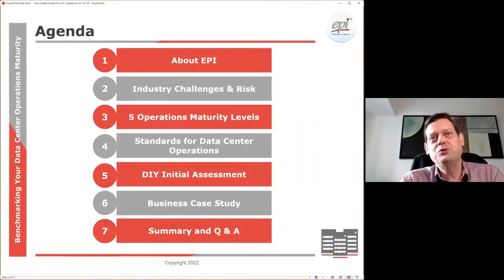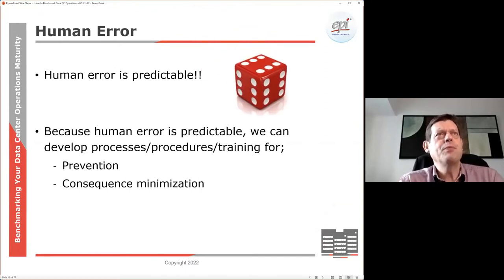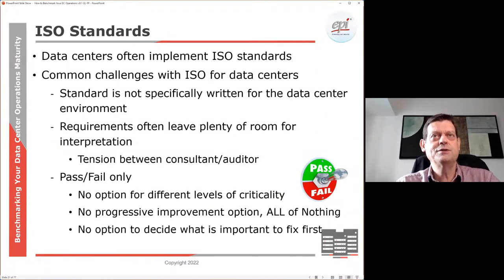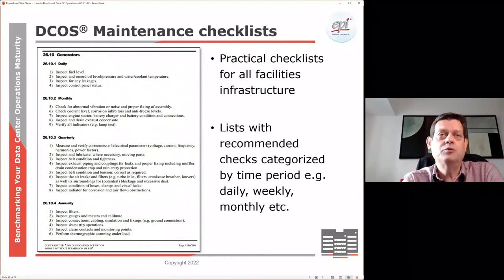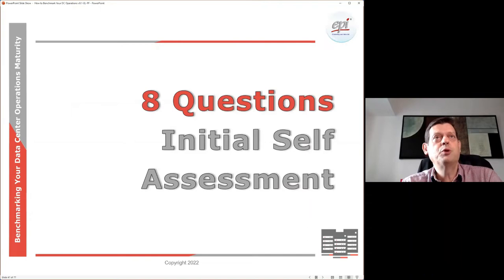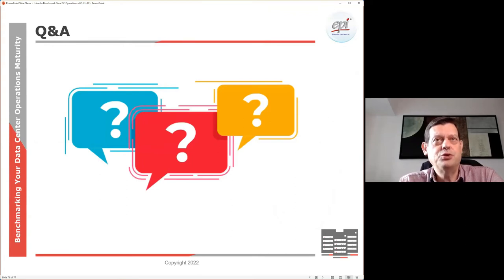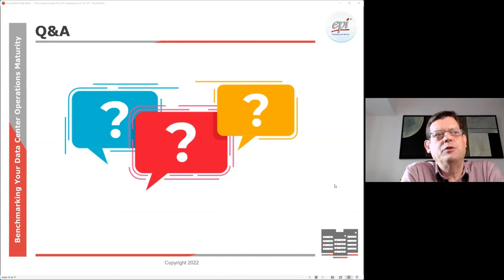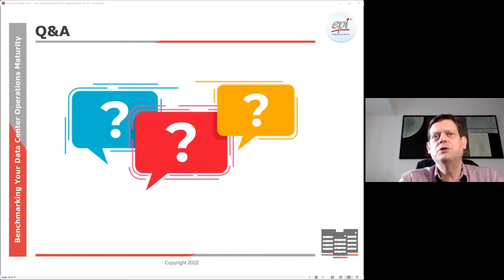How To Benchmark Your Data Center Operations Maturity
A data center’s operations maturity determines its operational efficiency and risk exposure. Are you putting yourself, your company data and business at risk without knowing it? If you don't know, find out!

Jump to section:
0:00  Welcome & Introduction to Speaker
1:52  Intro & Agenda
4:44  Industry Challenges & Your Risks
13:40  The 5 DC Operations Maturity Levels
16:12  Standards for Data Center Operations
26:36  DIY Initial Assessment – 8 Simple Questions
32:38  Business Case Study
35:48  Summary
38:01  Q&A
38:25  What are the minimum domains to start with?
40:04  If we have DCOS certification, do we still need ISO certifications?
41:19  Are there DCOS training?
42:20  What is the difference between facilities management and operations management?
43:18  Which maturity level matches the ISO certifications?
43:50  Is the readily DCOS available?
44:29  What can be done to minimize human errors?
46:18  Can we implement DCOS ourselves?
47:13  Is PUE considered in the DCOS?
49:00  Is each DCOS discipline aligned with an ISO standard?
50:18  How can we minimize hardware faults?
51:25  If I’ve outsourced my data center, is the DCOS still relevant?
53:46  Is there any standard for dust controlling and cleaning?
54:31  Closing